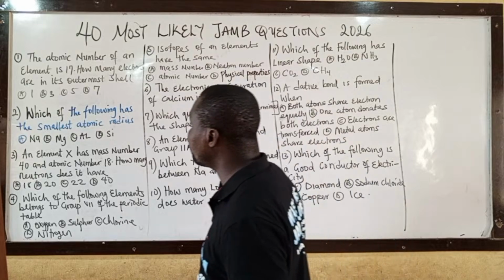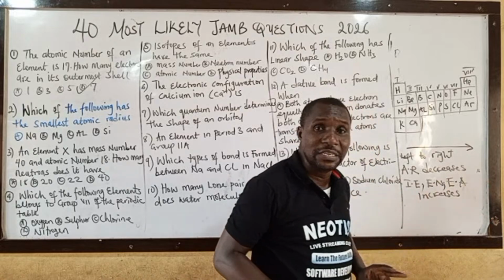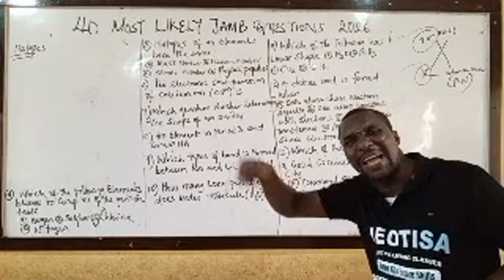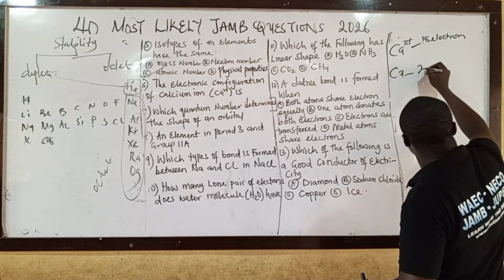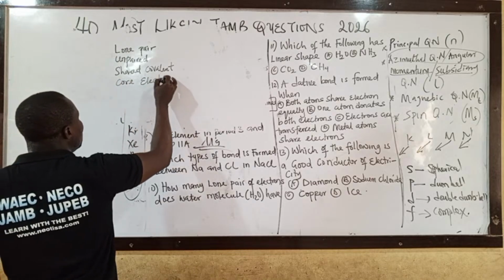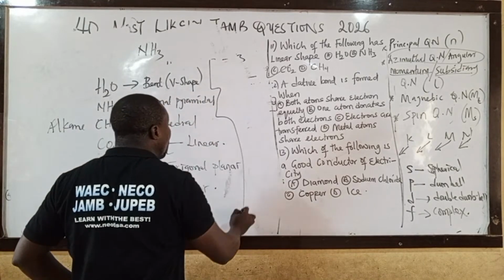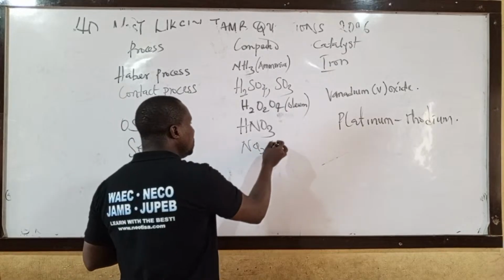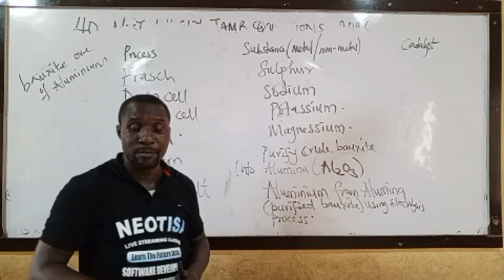Every JAMB 2026 Chemistry Question You Must Solve Before Your Exam | Live Solutions | Neotisa Edtech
🔴 LIVE NOW | JAMB 2026 CHEMISTRY — 40 LIKELY QUESTIONS
& FULL SOLUTIONS

Welcome to Neotisa Edutech's JAMB 2026 Chemistry Live Class!

In this live session, we are solving ALL 40 of our carefully
selected JAMB-pattern Chemistry questions LIVE — step by step,
with full explanations and diagrams where necessary — exactly
the way JAMB expects you to answer them.

These questions were built from 10 years of JAMB past question
analysis (2015–2025) and cover every Chemistry topic JAMB has
repeatedly tested. If you are writing JAMB 2026, this session
is not optional.

✅ Atomic Structure & Periodic Table
   (Electronic config, periodicity, isotopes)
✅ Chemical Bonding
   (Ionic, covalent, metallic, hydrogen bonding)
✅ Stoichiometry & Moles
   (Molar mass, concentration, gas volumes)
✅ Organic Chemistry
   (Alkanes, alkenes, alcohols, polymers, fermentation)
✅ Acids, Bases & Salts
   (pH, neutralisation, titration, indicators)
✅ Electrochemistry & Energy
   (Oxidation, reduction, electrolysis, reactivity series)

Want the full PDF of all 40 Chemistry questions with
answers and workings? Join our WhatsApp group now:

1. Have the 40 Chemistry questions PDF open or printed
2. Attempt each question BEFORE I solve it live
3. Drop your answer in the chat — I will call out names!
4. Ask questions in the comments — I answer them live
5. Share this stream with every JAMB 2026 candidate
   you know — it is completely FREE

SECTIONS COVERED IN THIS VIDEO

 Introduction & JAMB Chemistry Pattern Revealed
Section A: Atomic Structure & Periodic Table (Q1-Q8)
Section B: Chemical Bonding (Q9-Q14)
 Section C: Stoichiometry & Moles (Q15-Q21)
Section D: Organic Chemistry (Q22-Q29)
 Section E: Acids, Bases & Salts (Q30-Q34)
Section F: Electrochemistry & Energy (Q35-Q40)

At Neotisa Edtech we are committed to one thing — making
sure every Nigerian student walks into their exam prepared,
confident and ready to score high. We provide free and
premium study resources, live classes and exam support
for JAMB, WAEC and NECO candidates.

Empowering Students. Elevating Results.